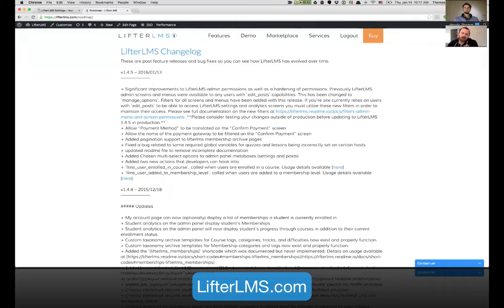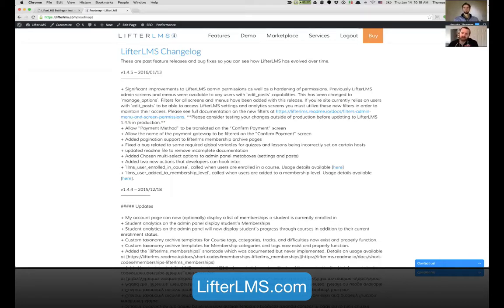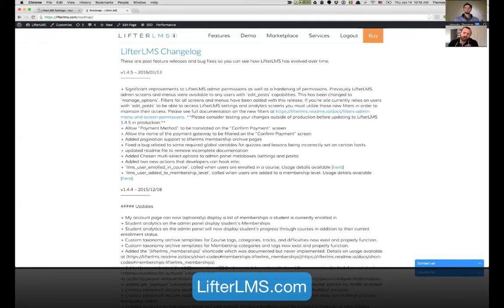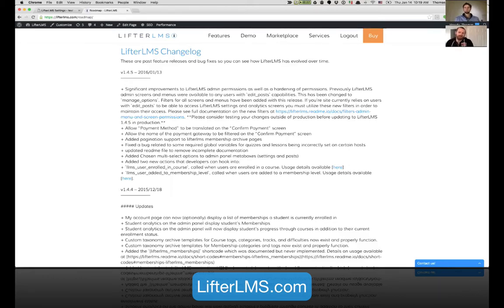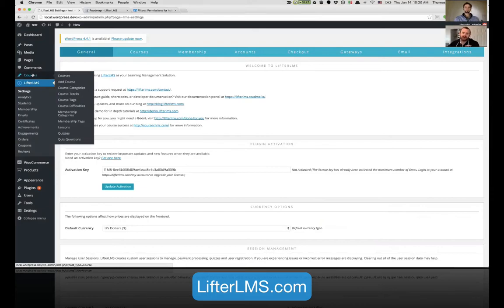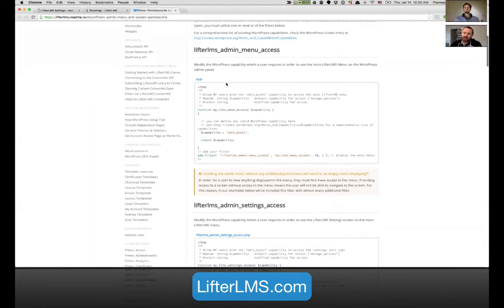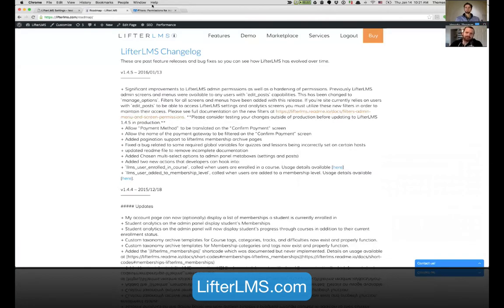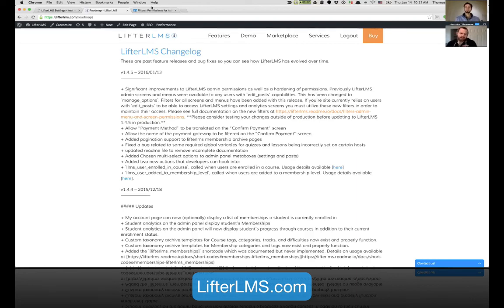LifterLMS WordPress LMS Plugin New Version Review - 1.4.5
In this video, Chris and Thomas discuss what's new in LifterLMS 1.4.5. In particular, they explain what's going on with the user permissions and how they work in the context of bbpress.

LifterLMS is a powerful WordPress plugin that makes it easy to create, sell, and protect engaging online courses. It's much much more than a WordPress membership site plugin.